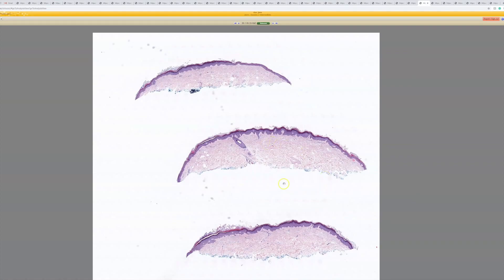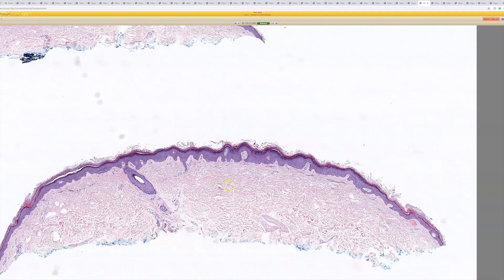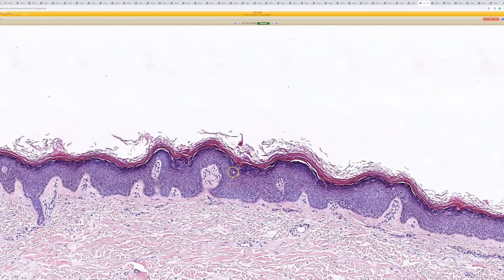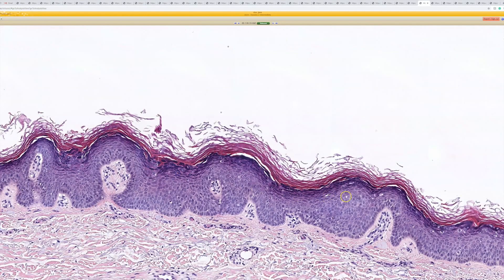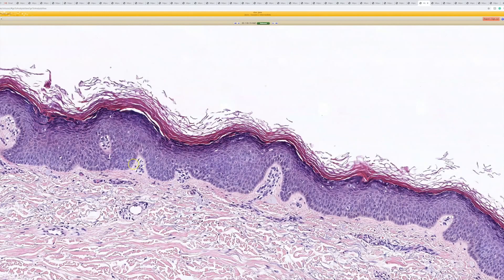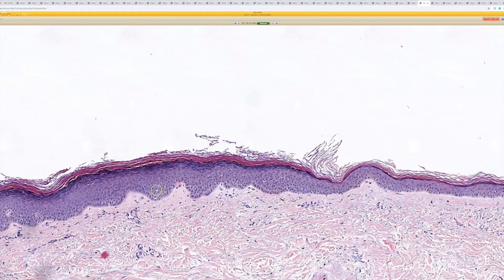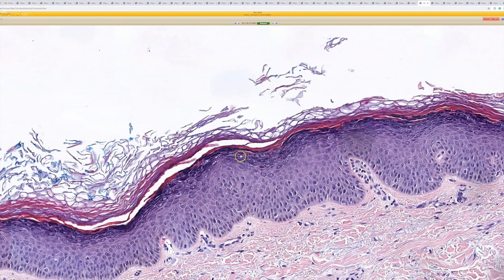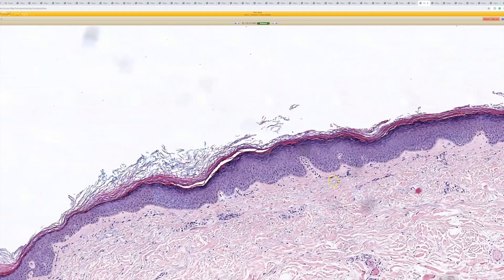Verruca Plana (Flat Wart under the microscope): 5-Minute Pathology Pearls